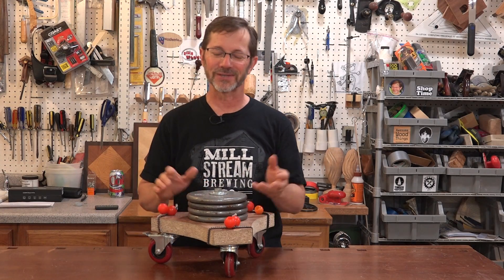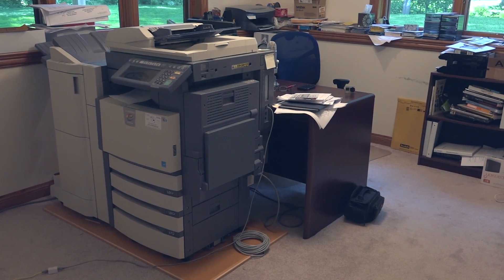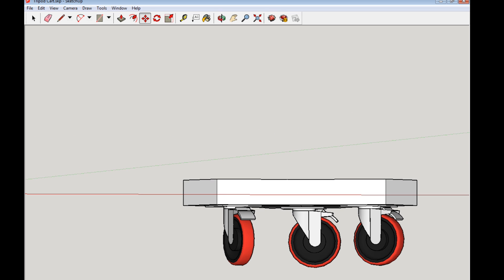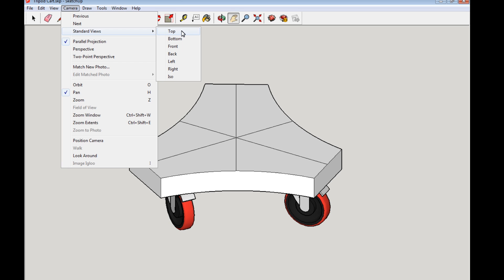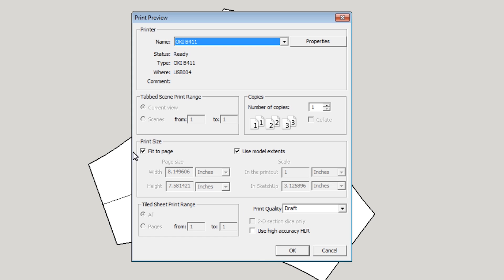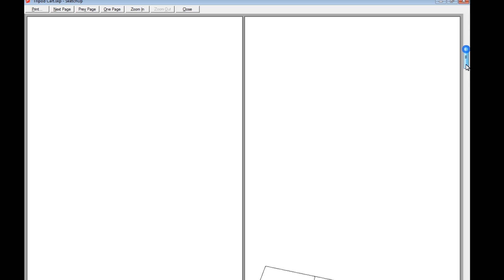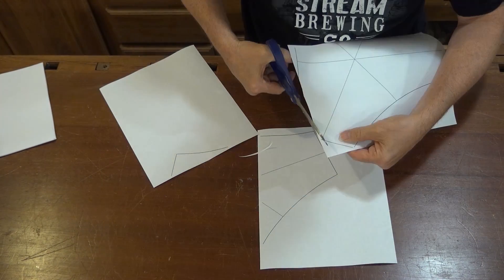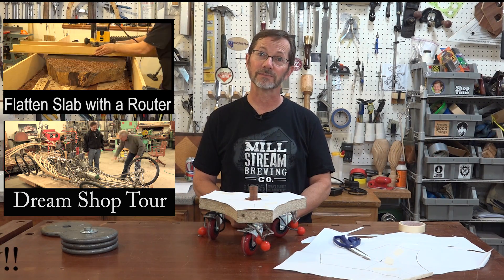A Better Way to Print Full Scale in Sketchup - DIY Tutorial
One of the best things about SketchUp is that you can print full scale drawings that are accurate, precise and repeatable.  In this video I explain the right way to do that!!  There is also an article on my website on this

I made this video because I noticed that some of the tutorials on the internet leave out important steps on how to print scale drawings in SketchUp.

Adjustable Height Workbench Plans

And please follow me on Google Plus and Facebook